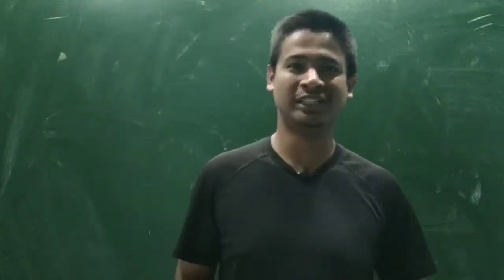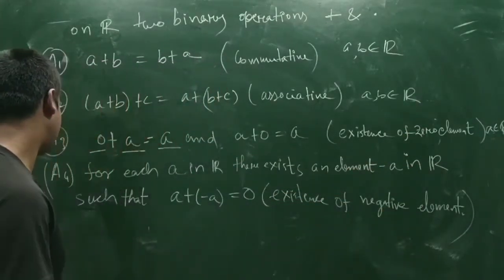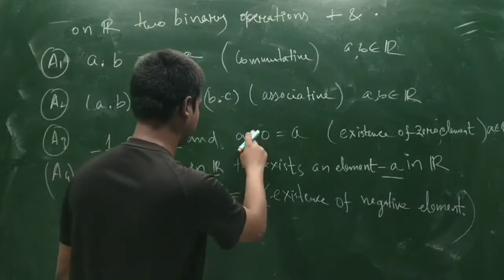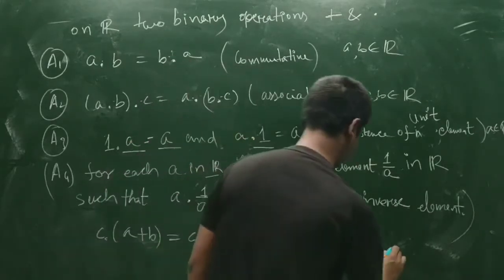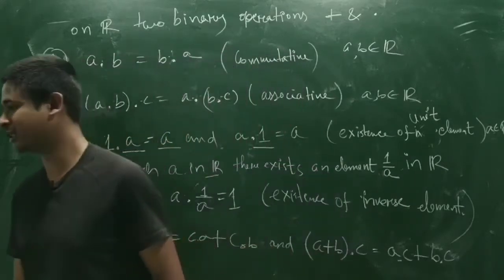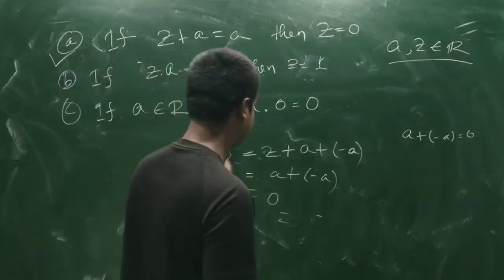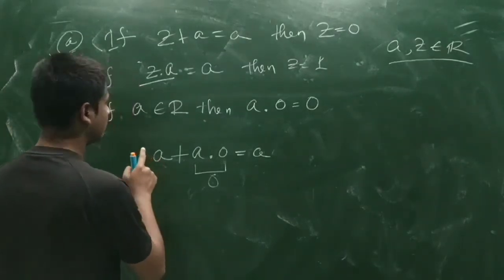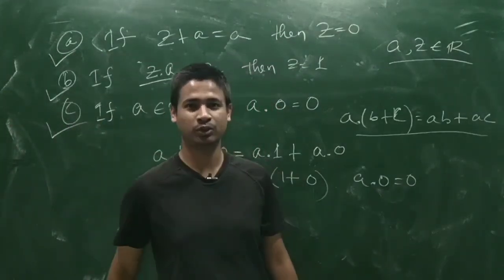Algebraic properties of Real Numbers| binary operation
Algebraic properties of R, fundamental mathematics
previous year Delhi university entrance solution of modern algebra.